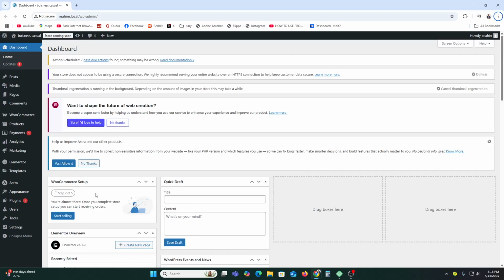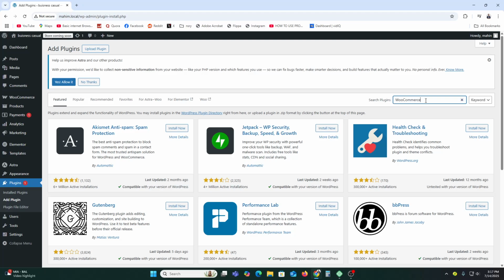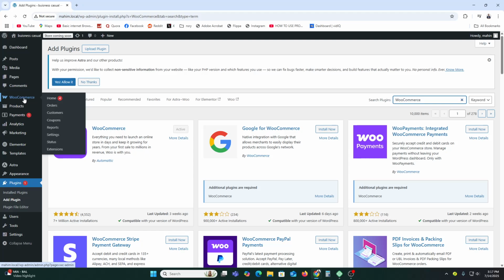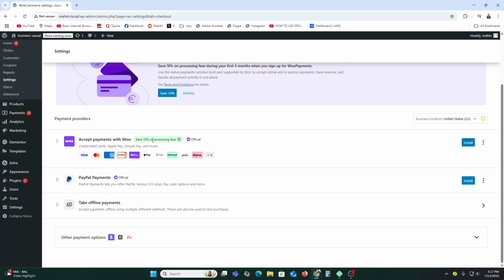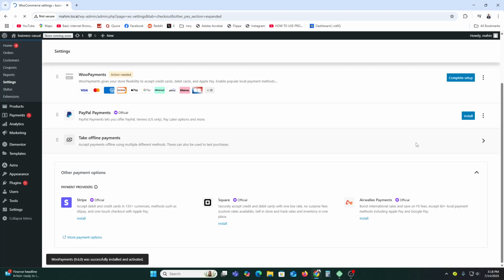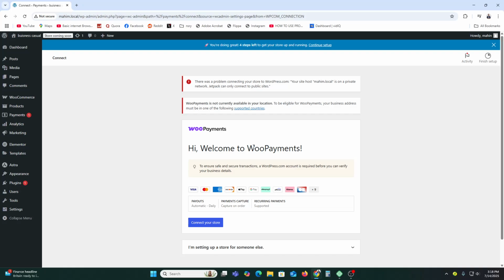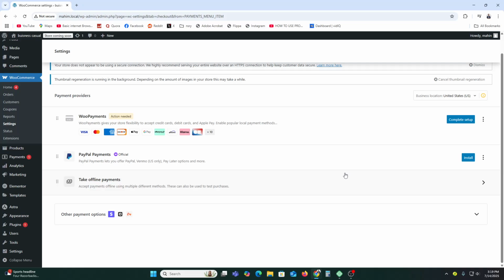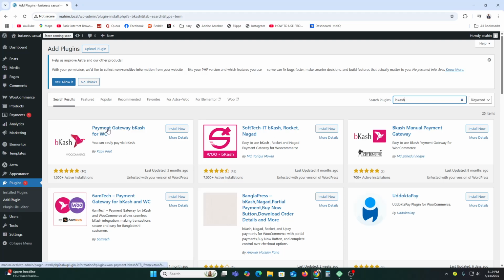How To Set Up Payment Methods In WooCommerce (2025)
In this video, How To Set Up Payment Methods In WooCommerce, you'll learn step-by-step how to add and configure different WooCommerce payment gateways like PayPal, Stripe, and direct bank transfers to ensure a smooth checkout experience for your customers. This tutorial is perfect for beginners looking to set up WooCommerce for WordPress, manage WooCommerce settings, and optimize online store payments.